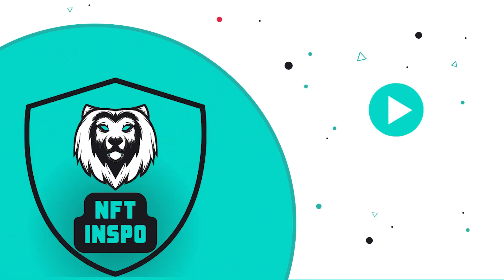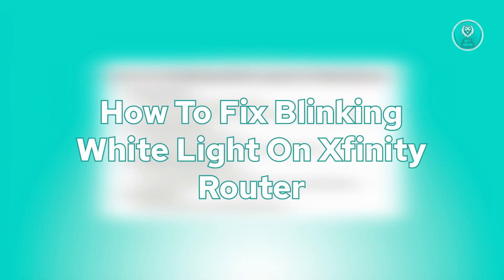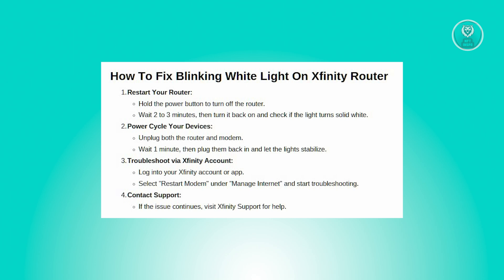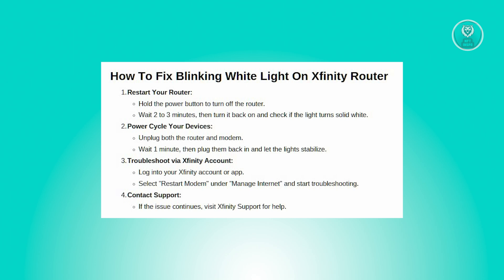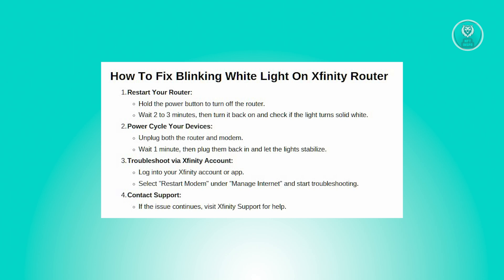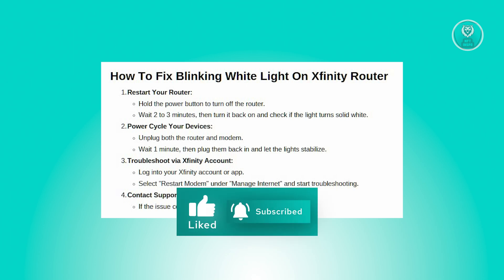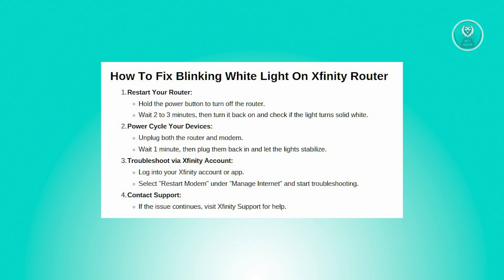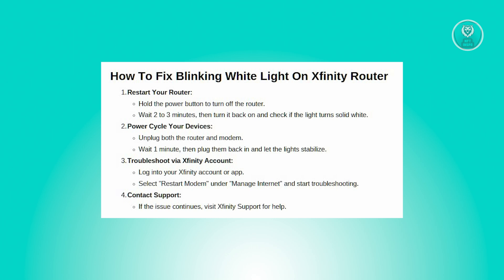How To Fix Blinking White Light On Xfinity Router (2025)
If you want to be able to fix the blinking white light on your Xfinity router, then this video will be perfect for you!